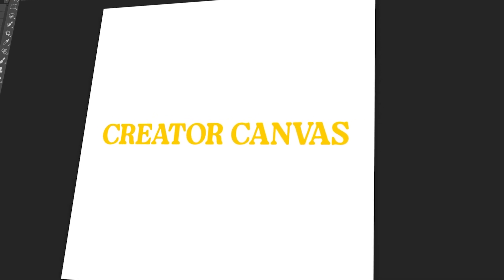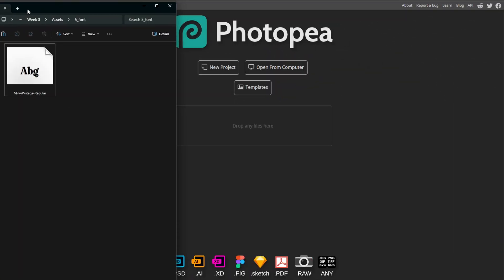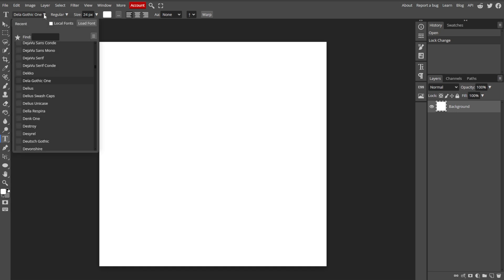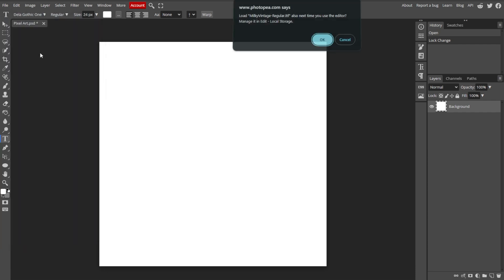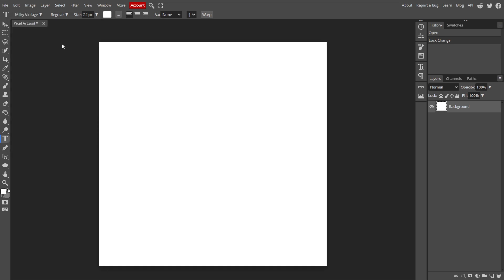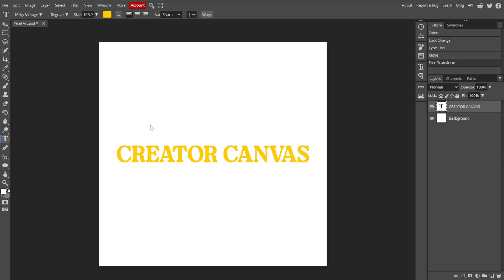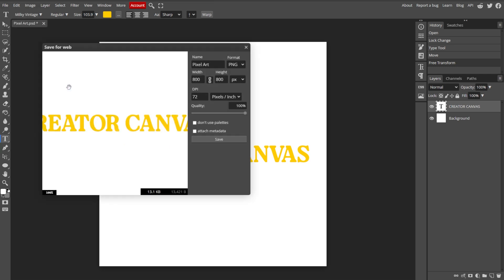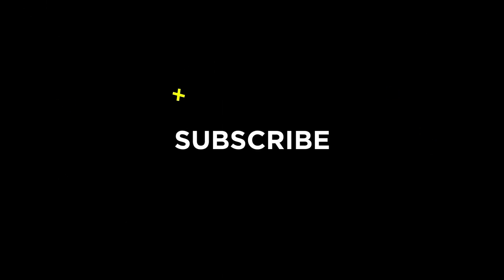How to ADD CUSTOM FONTS into Photopea (Step-by-Step)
Discover how to add custom fonts to Photopea with this step-by-step tutorial. Learn how to import and use personalized fonts in your designs, giving your projects a unique and professional touch.